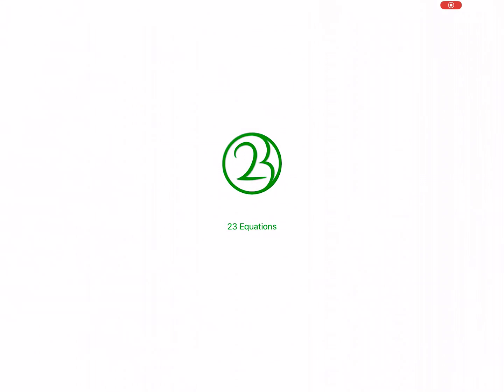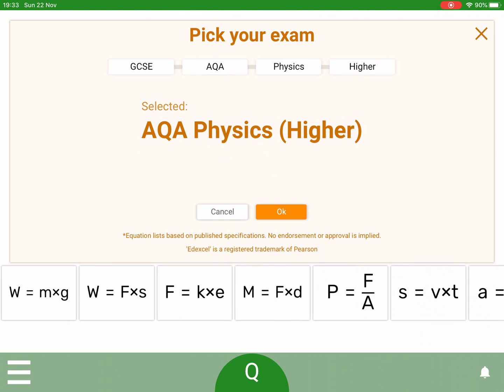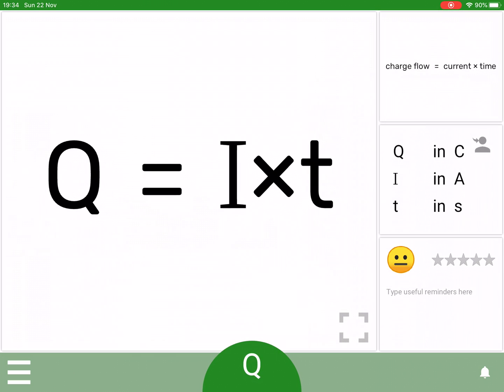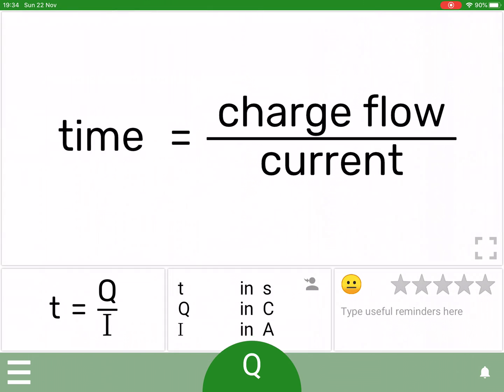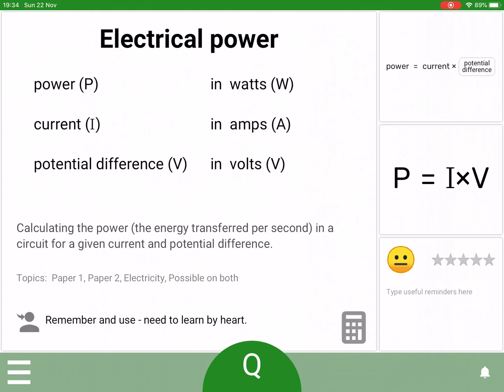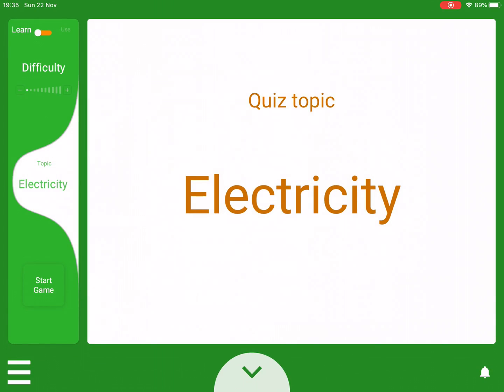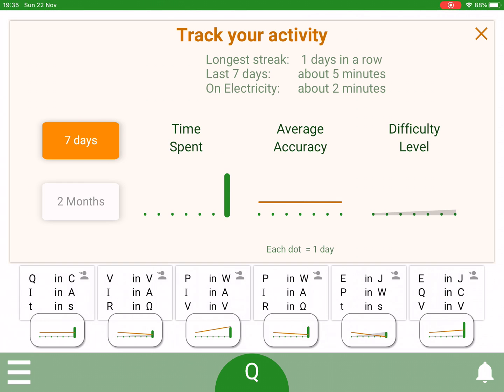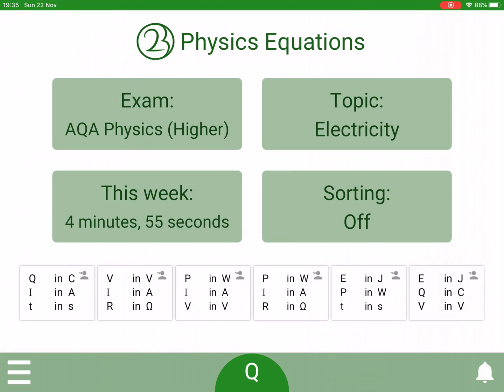23 equations and how to use it